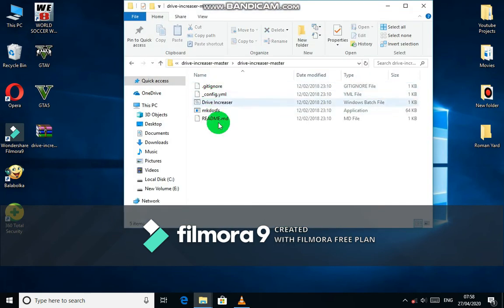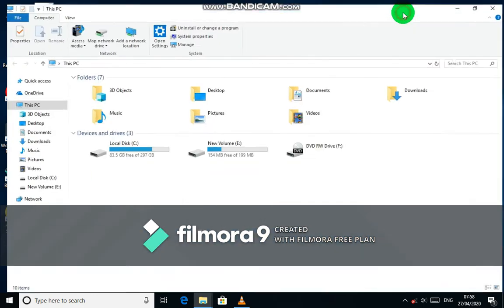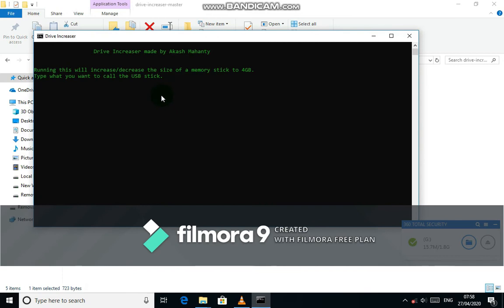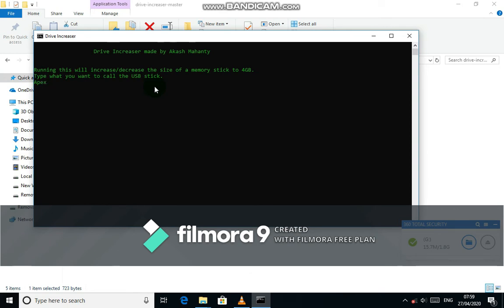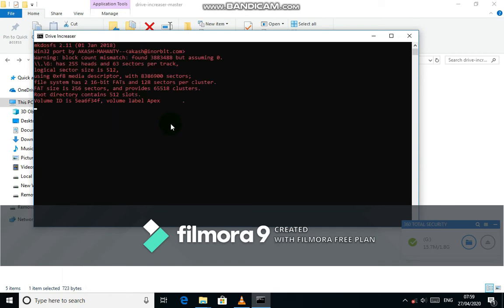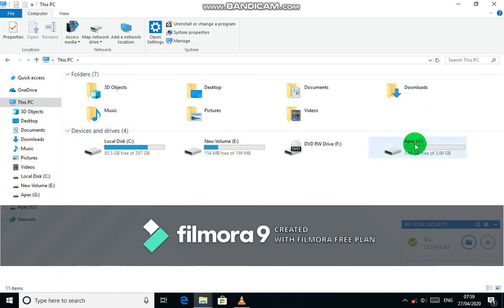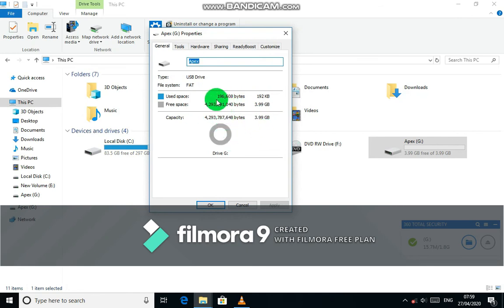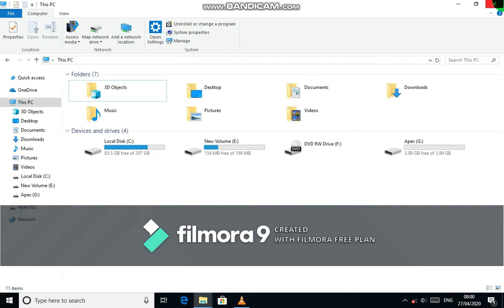How to increase the size of your USB Drive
Hello everyone this is apex tech channel. We make the most interesting and
educative tech videos to help you solve all your tech problems!!.
Hope this video really worked out for you.